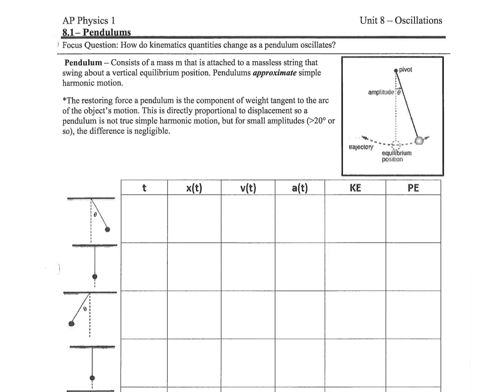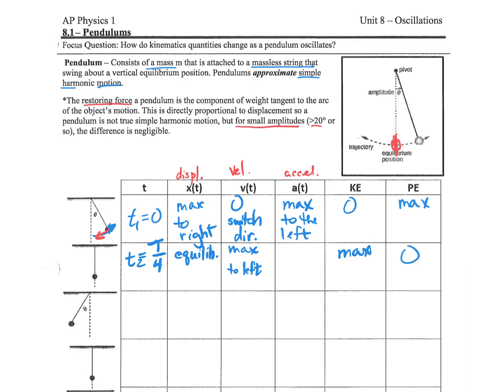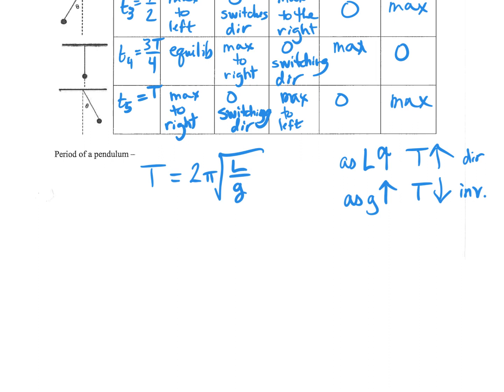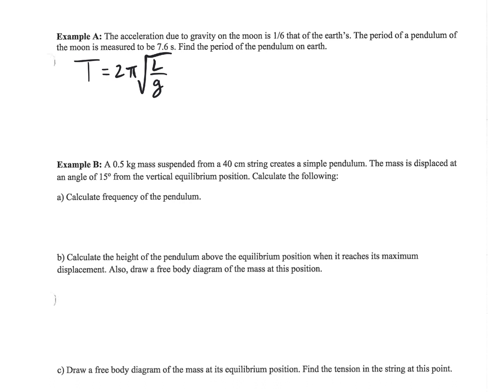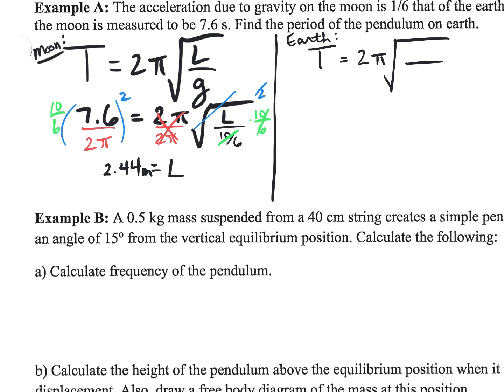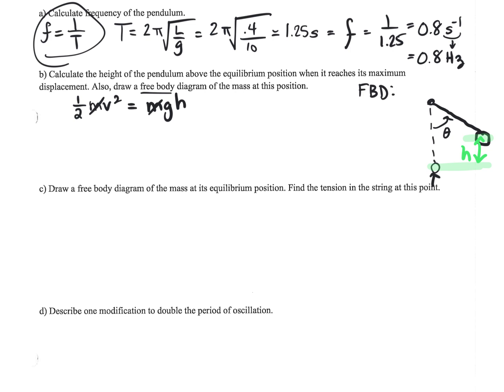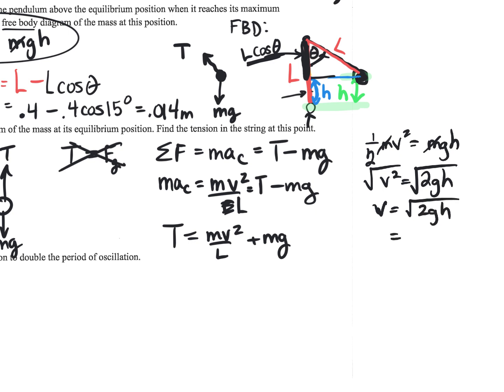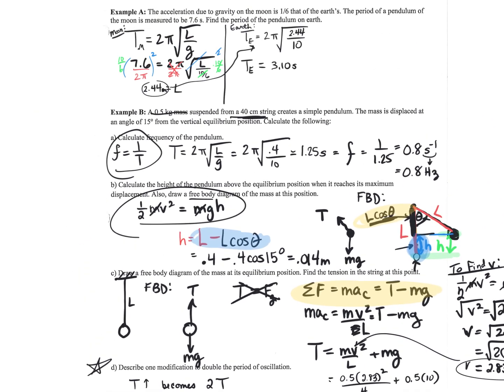8-1 notes shm